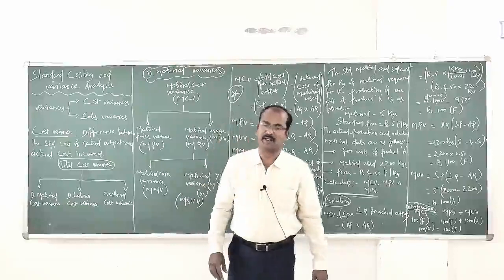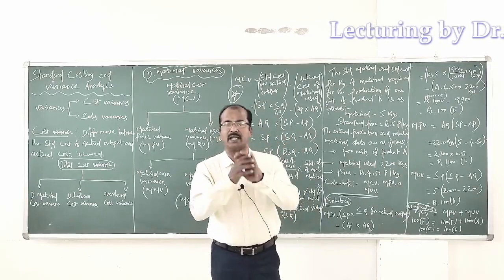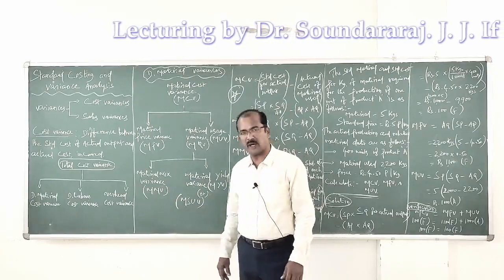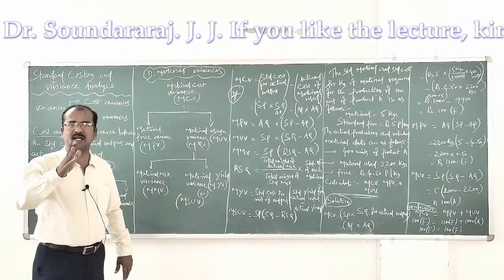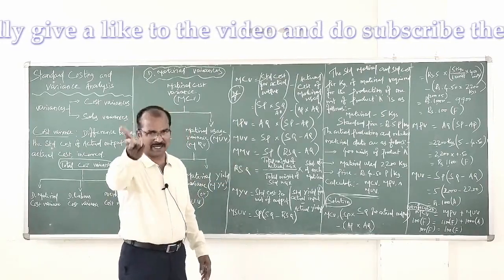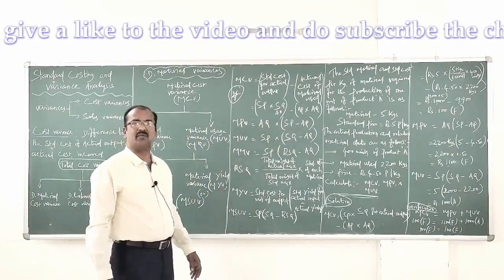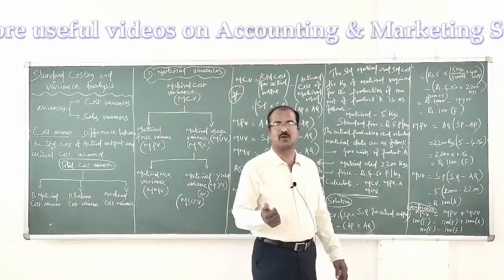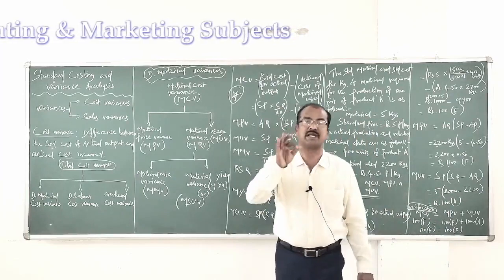STANDARD COSTING & VARIANCE ANALYSIS - MEANING; MATERIAL VARIANCES; FORMULA & CALCULATIONS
This video presents the flow chart of Variances and Material Variances. The formula used for Material Variances has been explained. The calculation of Material Cost Variance, Material Price Variance, & Material Usage Variance is done using a practical problem.